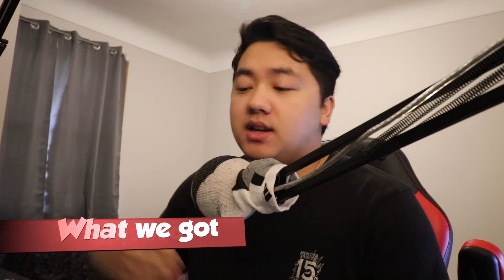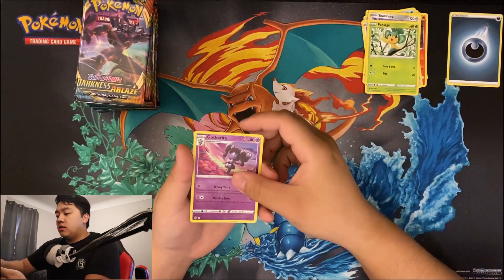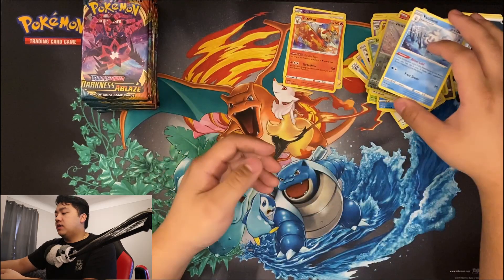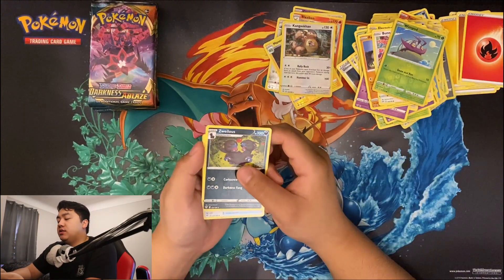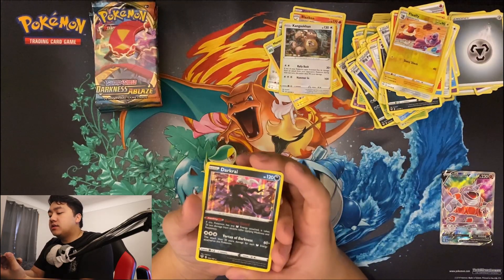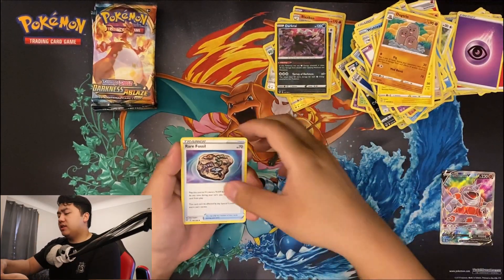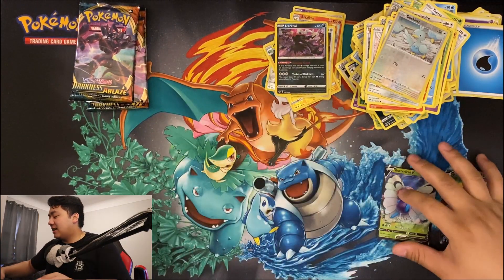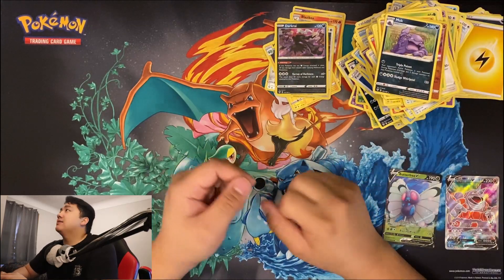SEARCH FOR CHARIZARD!!! DARKNESS ABLAZE BOOSTER BOX PART 1 (Ep.6)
We're on a journey to search for Charizard! We will be opening a darkness ablaze booster box and this is part 1. Tell me about your Pokemon journey. Enjoy this journey with me.